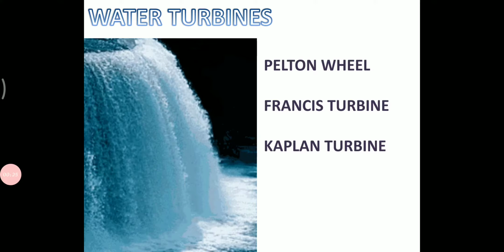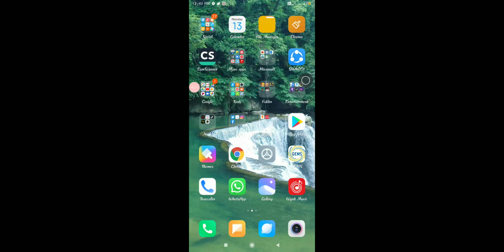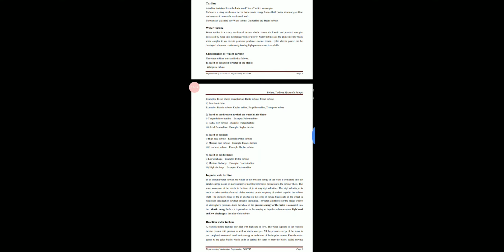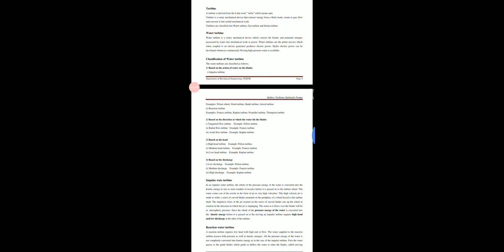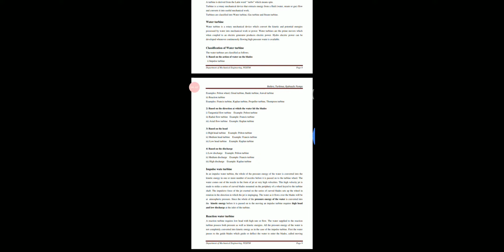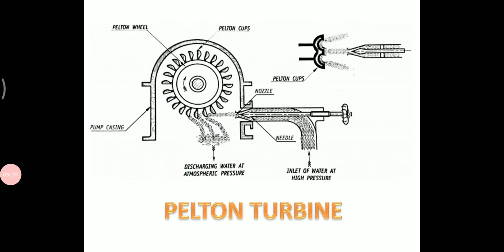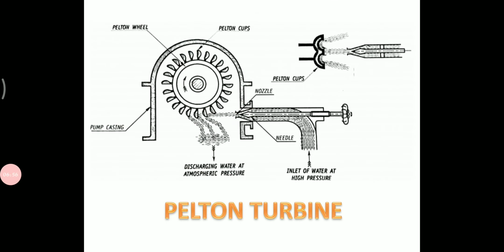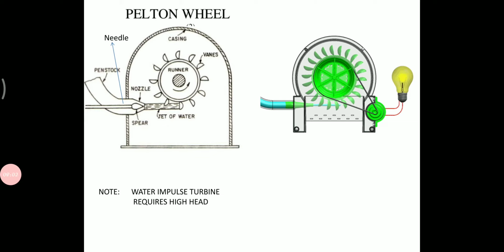Ttuebine 1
Pelton wheel